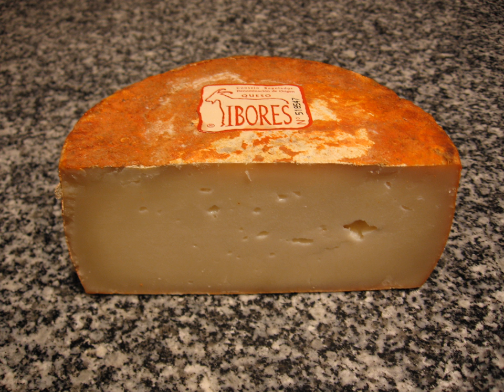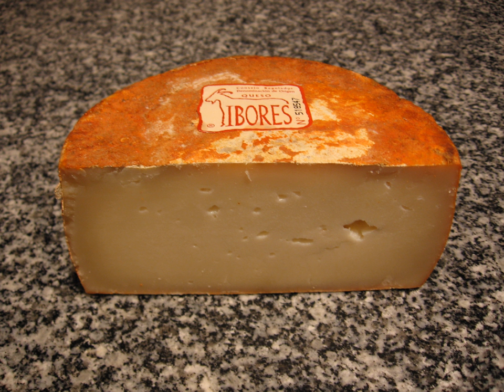Ibores cheese | Wikipedia audio article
This is an audio version of the Wikipedia Article:
Ibores cheese

00:00:43 1 Manufacture
00:01:32 2 Flavour
00:01:52 3 Rind
00:02:17 4 Texture
00:02:37 5 Uses
00:02:52 6 See also

- Socrates

SUMMARY
The Ibores cheese is a Spanish cheese made from unpasteurized goats’ milk in  Extremadura. It has Denomination of Origin protection and is made specifically in the districts of Ibores, Villuercas, La Jara y Trujillo in the south east of the Province of Cáceres. It is a fatty cheese made exclusively from the milk of Serrana, Verata, Retinta breeds and crosses between them and only from farms registered with the regulatory council.
The cheeses are flat cylindrical and measure 5-9 cm (2-3.5 inches) high and 11-15 cm (4-6 inches) across. They weigh from 600-1200 g (1-2 lbs).